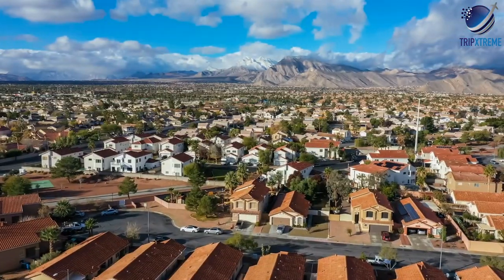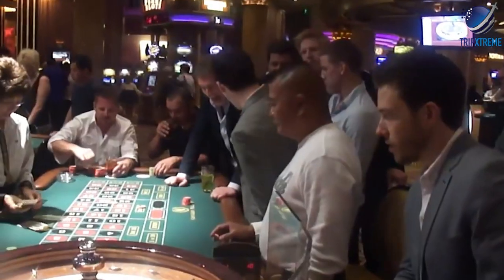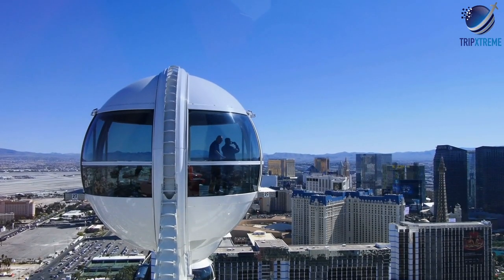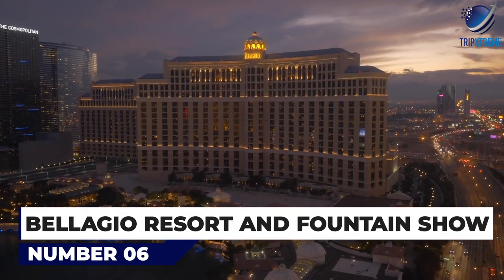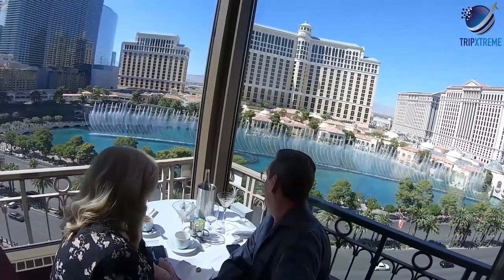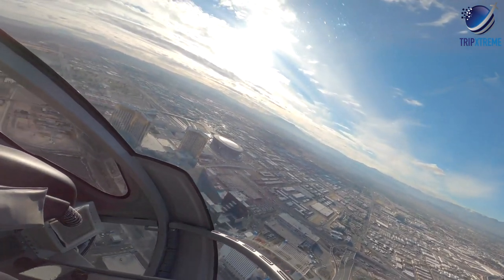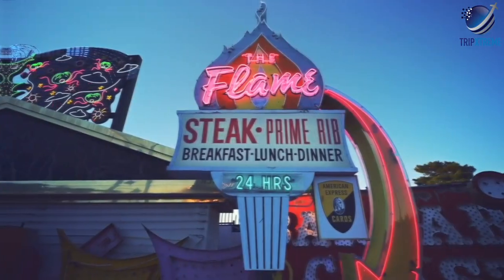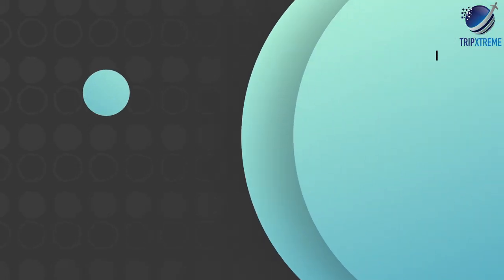Top 10 Things to do in Las Vegas 2024 | USA Travel Guide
Discover the best of Las Vegas in 2024! Join us as we unveil the top 10 must-visit attractions and activities in this vibrant city. From the iconic Las Vegas Strip to thrilling casinos, dazzling shows, and incredible dining, we've got you covered. Get ready to explore the best of Las Vegas and make unforgettable memories. Let's dive in!

CHAPTERS:
0:00 Intro
0:58 #10 Caesar's Palace and The Colosseum
1:39 #9 New York-New York Hotel
2:14 #8 High Roller Las Vegas Strip Observation Wheel
2:49 #7 Mirage Hotel: Erupting Volcano and Siegfried & Roy's Secret Garden
3:35 #6 Bellagio Resort and Fountain Show
4:20 #5 Paris Hotel and the Eiffel Tower
5:00 #4 Venetian Hotel and Gondola Rides
5:48 #3 Helicopter Rides over Las Vegas and the Grand Canyon
6:32 #2 Fremont Street Experience
7:21 #1 The Strip